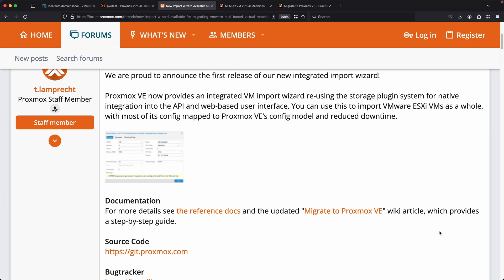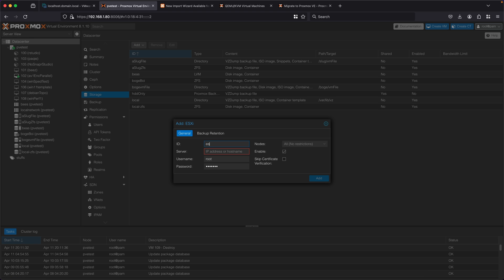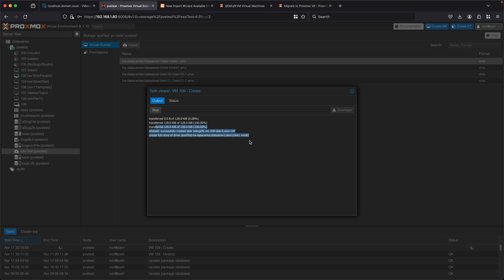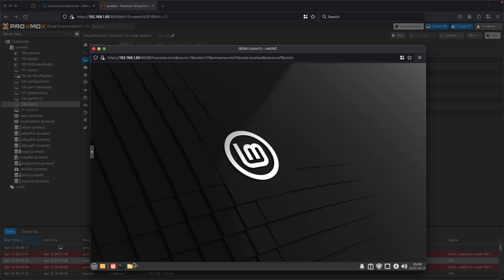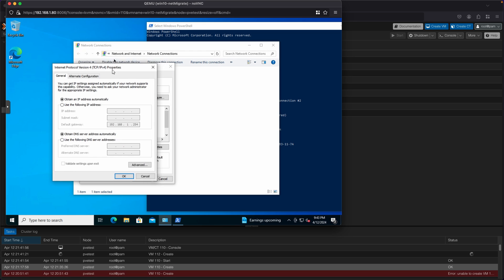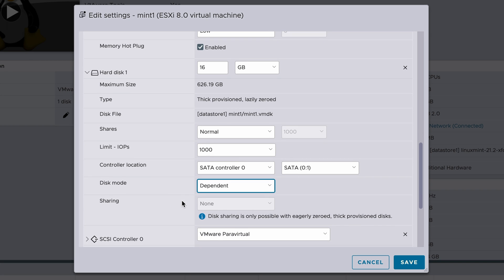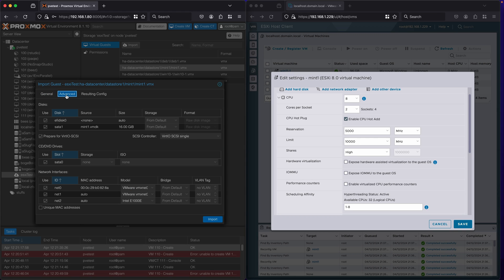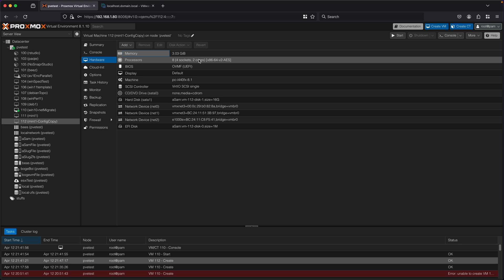Trying Out Proxmox's New ESXi VM Import Tool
Proxmox has recent added a tool to Proxmox VE that allows for easy importing of VMs from a VMware ESXi host. In this video I setup some test systems and see how the import process goes, and see what different configuration options can be imported.

00:00 Intro
01:43 Migrating a VM
07:21 IP and MAC during migration
08:29 What config options gets migrated
14:02 Other thoughts on ESXi migration